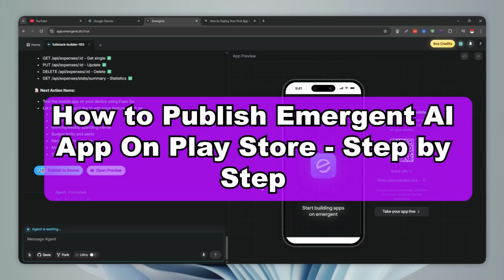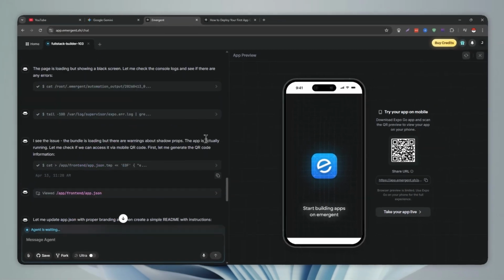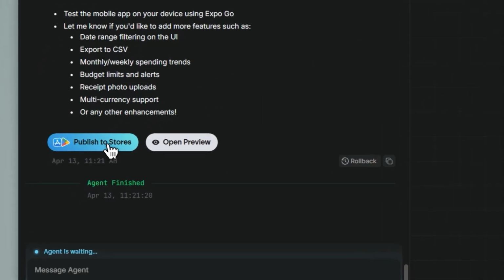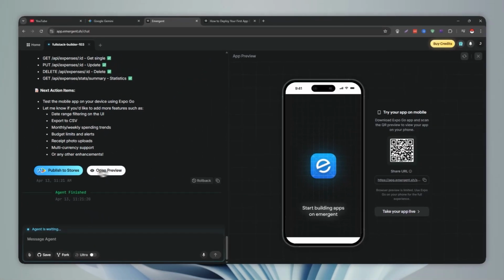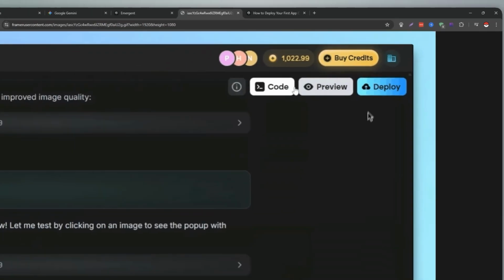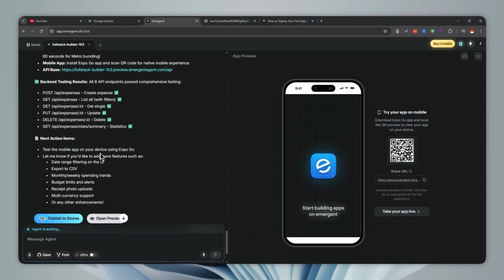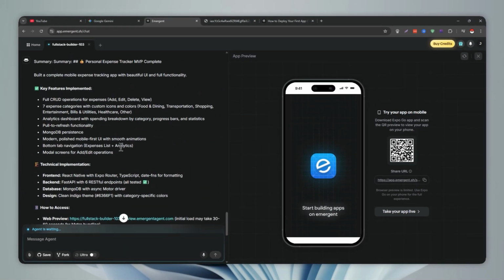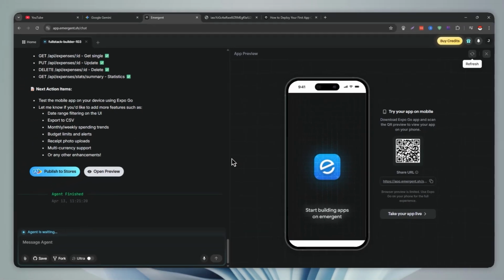How To Publish Emergent AI App On Play Store Step By Step (Full Guide)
publish Emergent AI app, upload app to Play Store, Google Play Console tutorial, how to publish Android app, AAB upload Play Store, APK to Play Store guide, mobile app deployment, app release step by step, Android developer guide 2026, Play Store listing setup, app store optimization ASO, Google developer account setup, app publishing tutorial, no code app builder publish, Emergent AI app export, Android app submission, Play Store approval process, app monetization setup, mobile app launch guide, release Android app to public